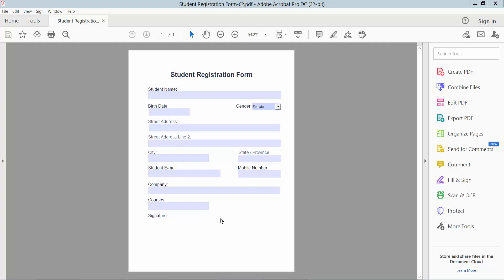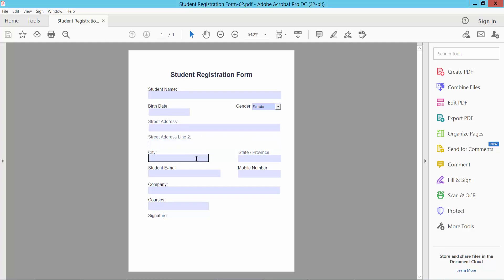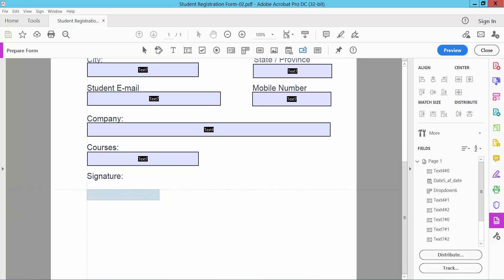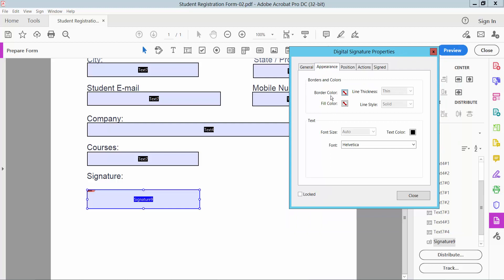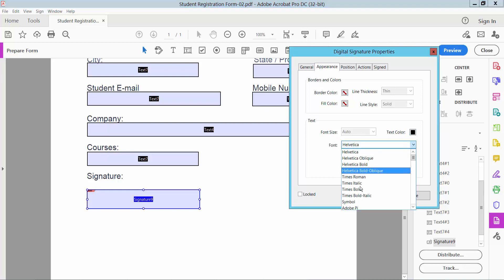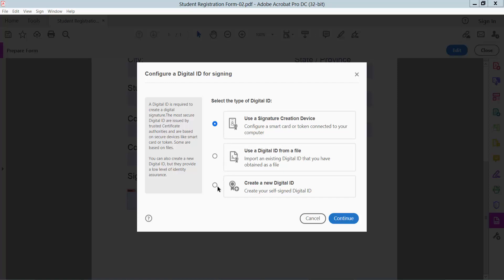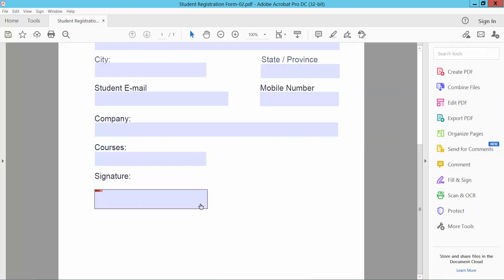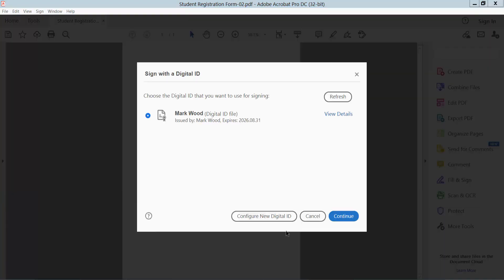How to create a blank signature block in a Fillable PDF Form in Adobe Acrobat Pro DC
In this video, I will show you, How to create a blank signature block in a Fillable PDF Form in Adobe Acrobat Pro DC.